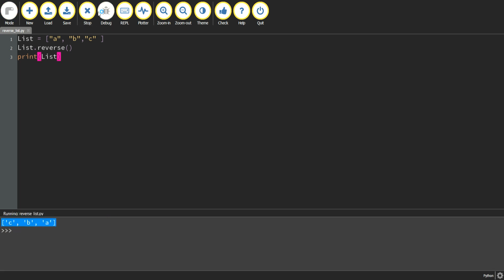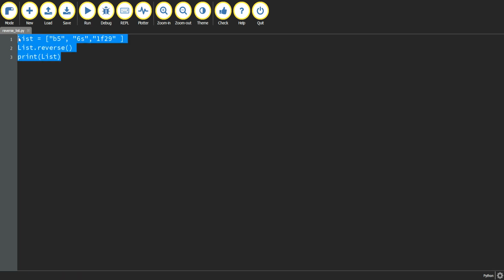Reverse List in Python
Today, we are going to be making a reverse list in Python!